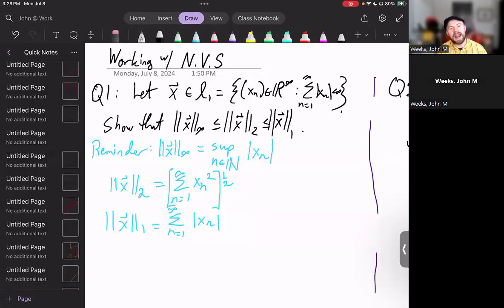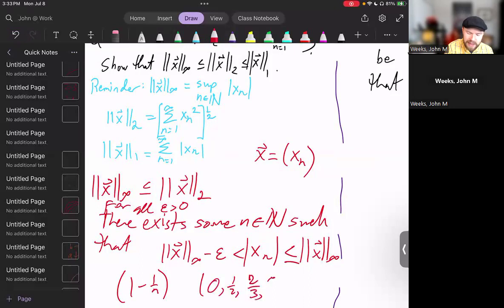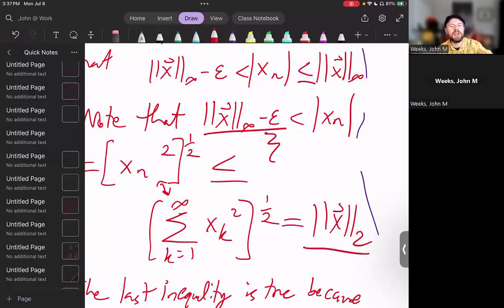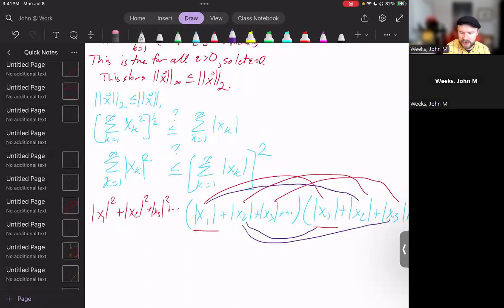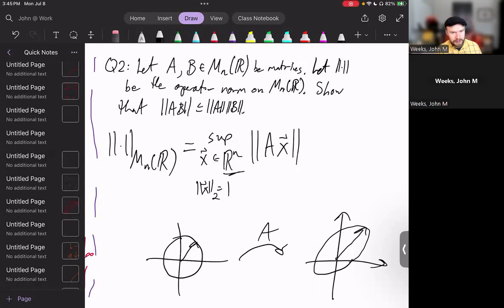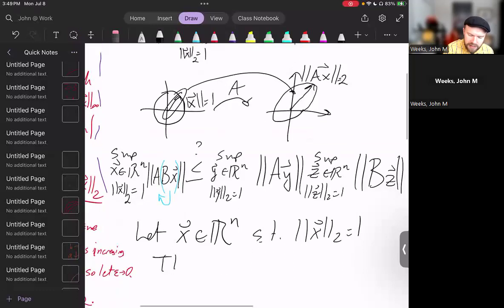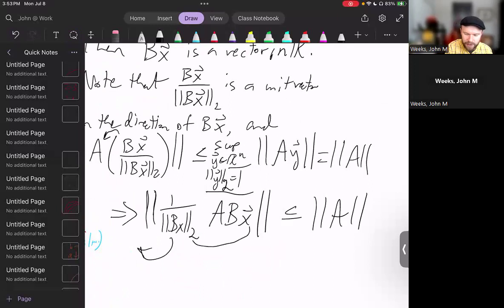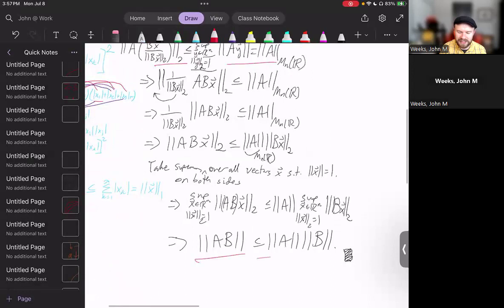MATH 615 Video Lecture 8-3: Working with Normed Vector Spaces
0:00 Example: Norm Inequalities
14:36 Example: Operator Norm